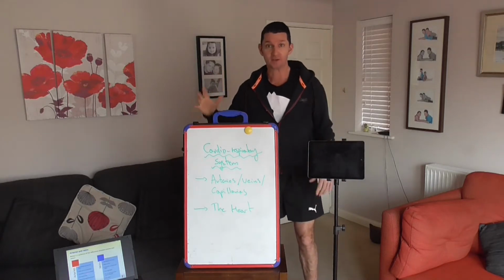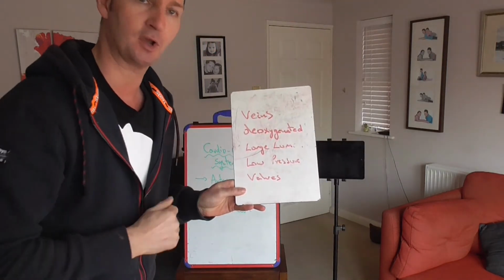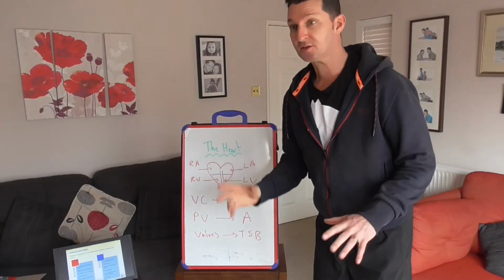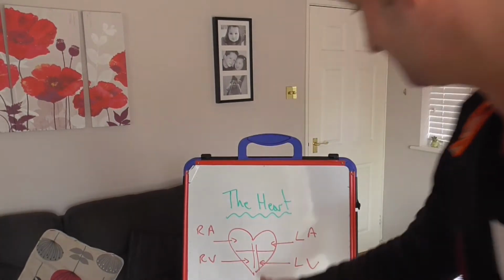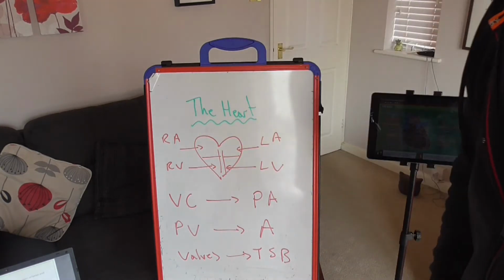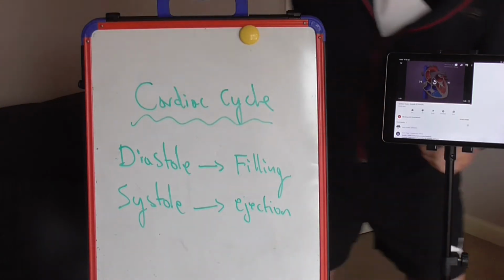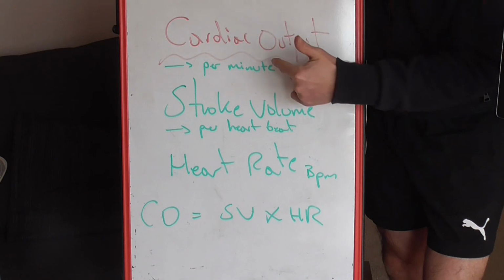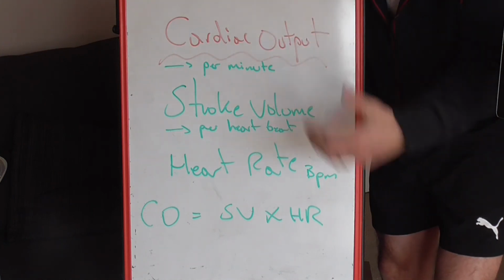GCSE PE HEART, BLOOD VESSELS AND CARDIAC OUTPUT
Quickfire summary of the Heart, Blood vessels and Cardiac Output / SV / HR